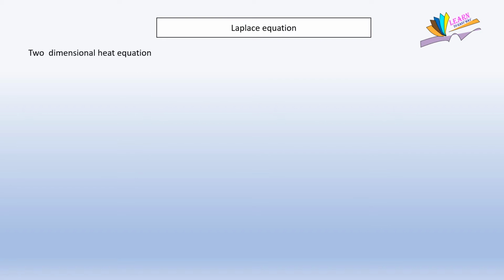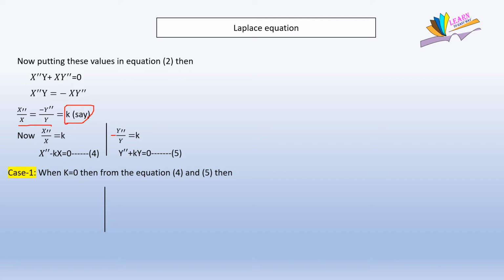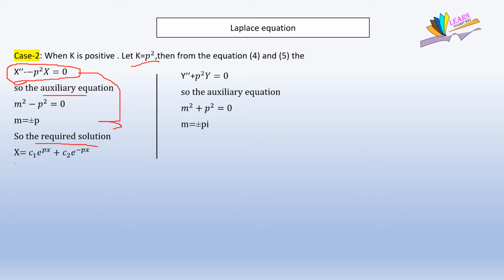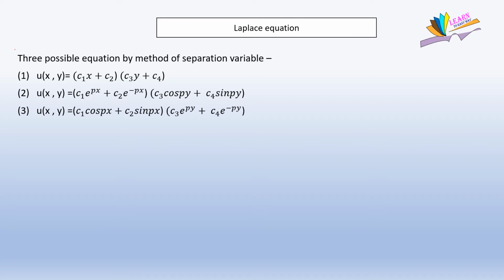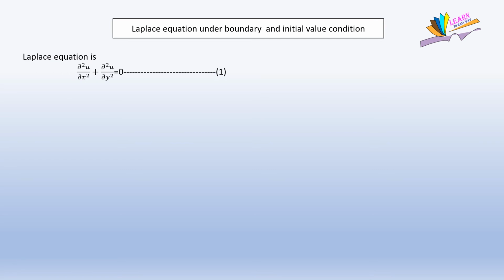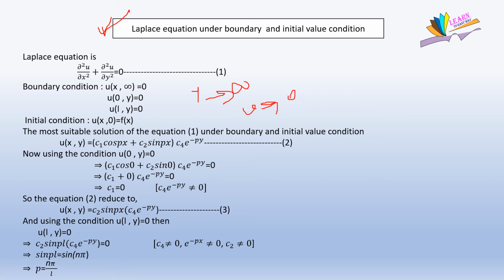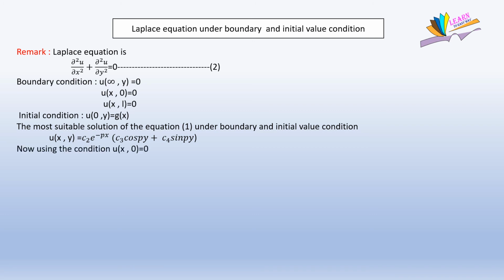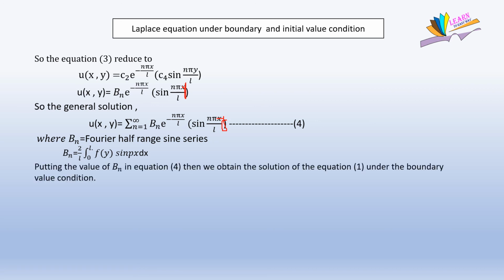3. Laplace equation(application of partial differential equation)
3. Laplace equation(application of partial differential equation)